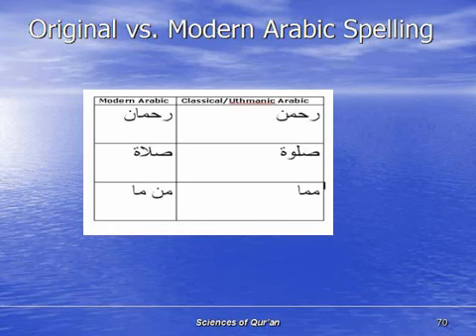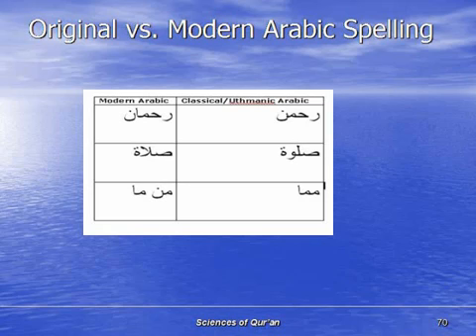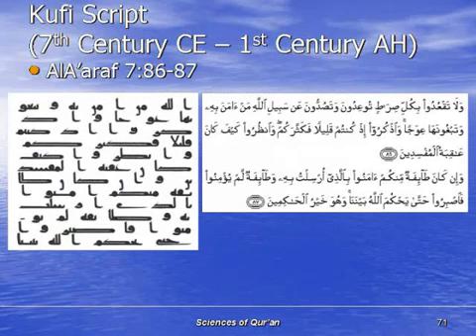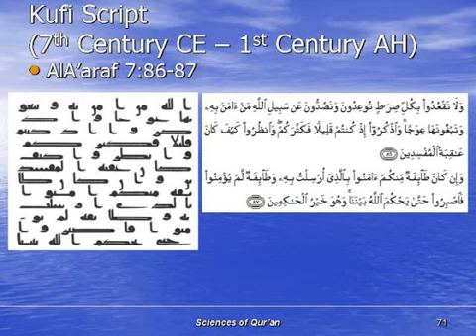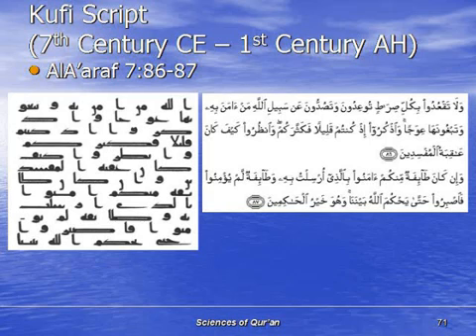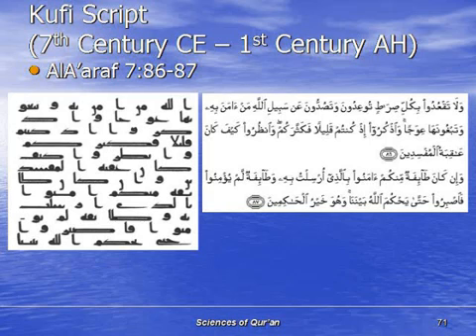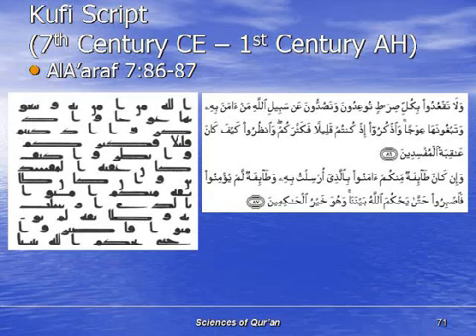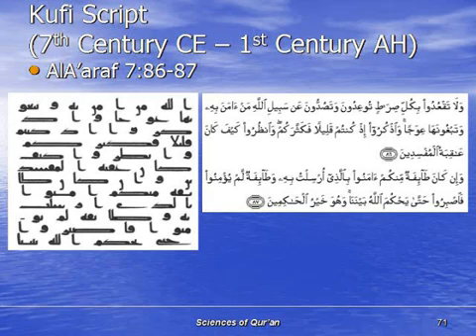QUR 048 Kufi Script